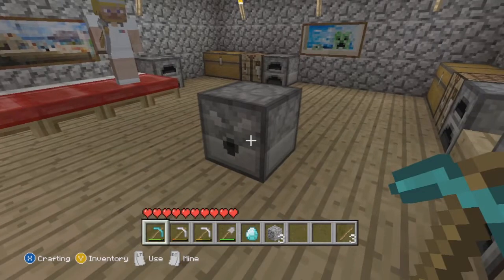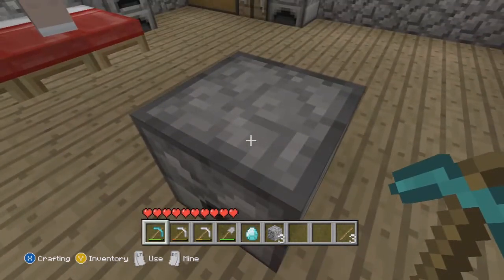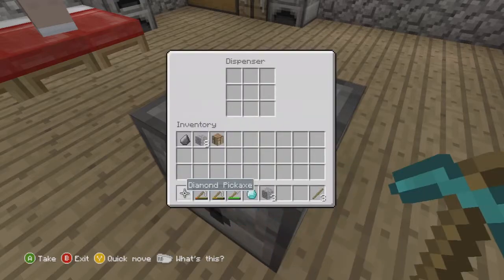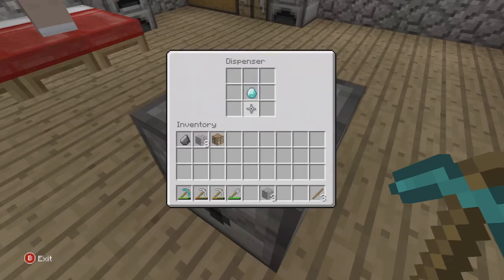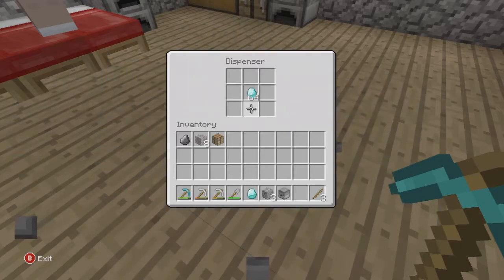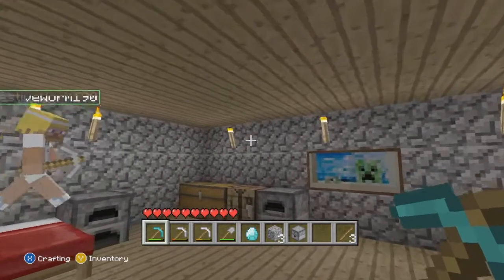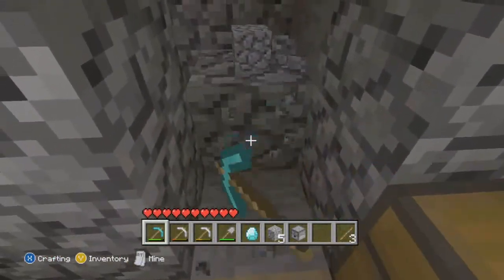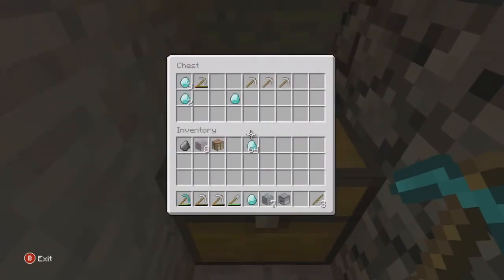Minecraft Duplication Glitch On Xbox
Hey YouTube, I made this video for people who wanted to know how to make a duplicate of something. This is the first Minecraft Xbox Glitch I know.